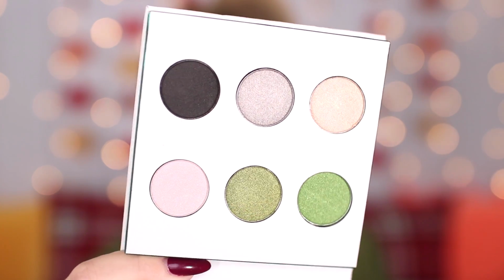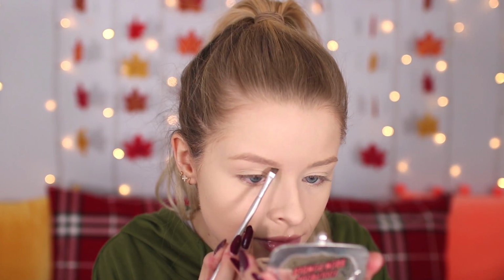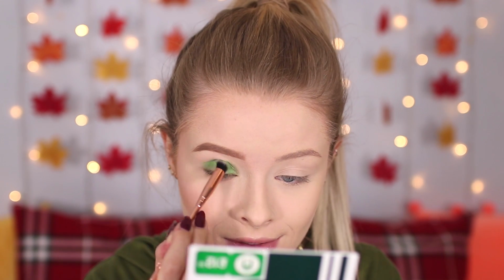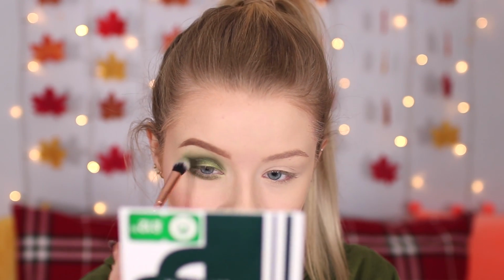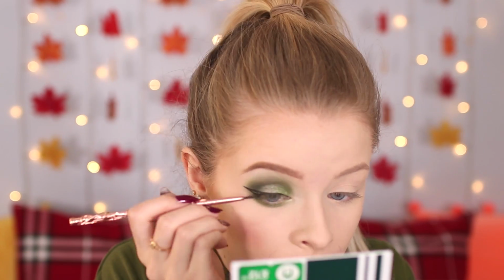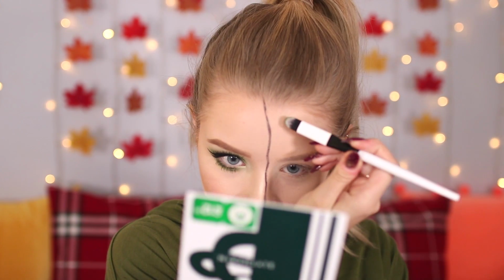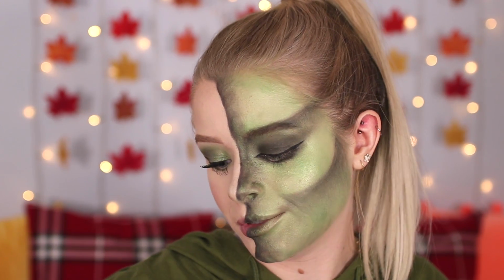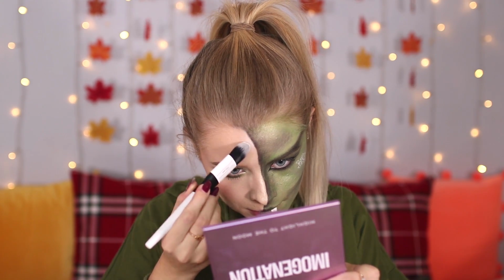TESTING DRUGSTORE HARRY POTTER MAKEUP!? + LAST MINUTE HALLOWEEN MAKEUP | sophdoesnails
-Depop: sophdoesnails
-21 Buttons: sophdoesnails

♡PRODUCTS MENTIONED:

Harry Potter makeup is from Boots, it is now actually available!

Delighting Memories
A Way For Me
Happy Chances

FAQs